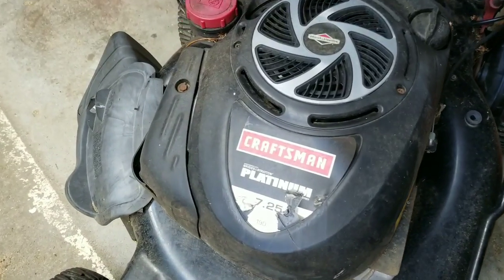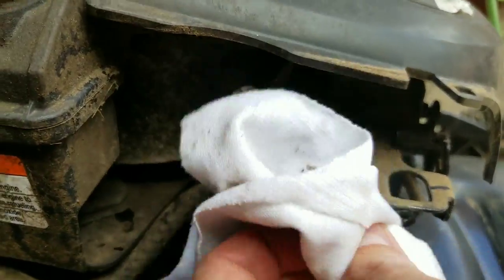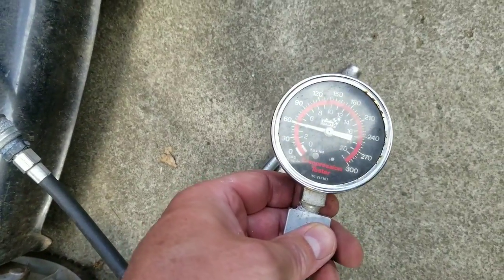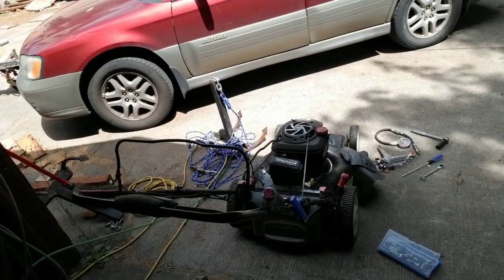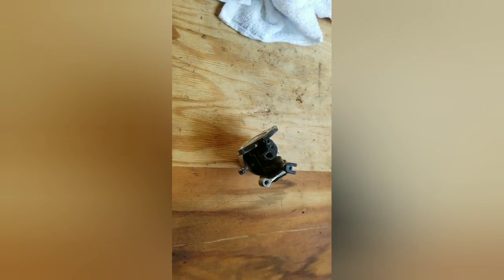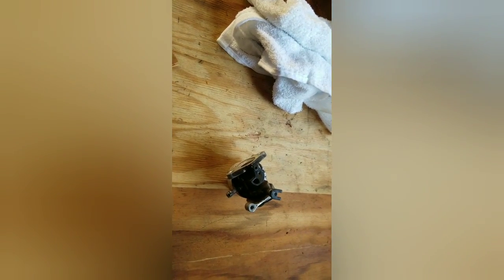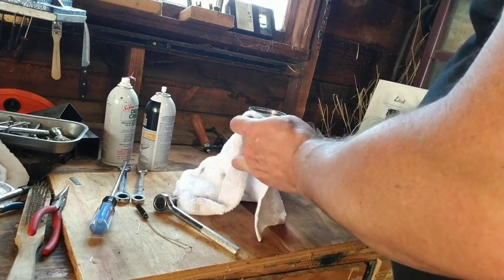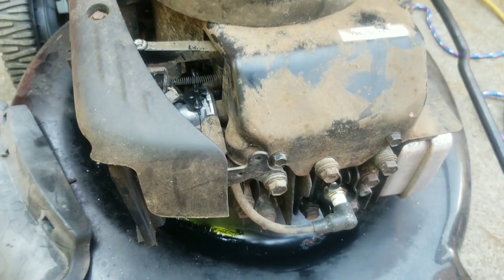Craftsman Platinum 7.25 Lawn Mower Won't Start --Briggs & Stratton Carburetor Cleaning and Rebuild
I bought my Craftsman Platinum 7.25 190cc lawn mower from a local guy who fixes and resells used ones.  It always seemed to be a good lawnmower, but the last few months, it would tend to run for a few minutes and then die.

 -Here is the link to a 4-stroke Briggs and Stratton carburetor:
-Here is a spark plug for this Craftsman push mower:
-I used this Sea Foam Deep Creep product to clean the cylinder:

Contents in this video:
00:00  -Intro
00:46  -Troubleshooting: inspecting the mower air filter
02:07  -Troubleshooting: inspecting the Briggs and Stratton carburetor
03:39  -Troubleshooting: removing the Craftsman Platinum recoil starter assembly
03:58  -Troubleshooting: inspecting the spark plug
04:39  -Troubleshooting: compression testing the Craftsman piston and cylinder
06:22  -Spraying Seafoam Deep Creep into spark plug hole
08:58  -Removing the B&S carburetor
09:41  -Draining a mower gas tank
10:43  -How to fix a lawn mower carburetor
13:15  --cleaning the carb float bowl drain jets
17:51  -Carb is clean!
18:40  -Reseating the clean lawn mower carburetor
19:39  -Will the mower start? Yes!

The Briggs and Stratton Platinum lawn mower motor wouldn't even start without having me spray starter fluid directly into the carburetor, and then it would stall out.  I knew I would have to repair this equipment, or it wouldn't turn over for the rest of the summer!

In this repair video, I show how to do a few things: how to test the compression of the Craftsman mower's engine cylinder, remove and clean the single spark plug, how to clean the Briggs and Stratton carburetor, and how to clean the carbon deposits in the cylinder head with Deep Creep by Sea Foam.   All of these efforts ended up getting my mower to start, and it's been running pretty well for an older model Craftsman.

If you need to know how to repair a recoil pull starter assembly, I show how to fix a pull cord in this video

Transcript:
Today I'm going to be repairing a lawnmower that refuses to start I think something might be gunked up in the carburetor but we're going to take it apart and see if we can get it running consistently so the lawnmower I'm going to be working on is a Craftsman Platinum 7.25 (foot-pounds, not horsepower) 190cc with a Briggs and Stratton. Pretty common motor for these brands, so this one has an electric start push button right here but I tend to start it with this because the battery that I got with this mower doesn't hold a charge very well. I'm going to take the air filter off and check the carburetor behind it and see if I can clean it out see if there's any problems there I'm also going to take out the spark plug and see if that has any problems and maybe clean out the spark plug hole see if the cylinders have compression first things first I'm going to take this air filter off and inspect that

wow that's looking pretty gunky.

I'm going to replace this but for now because I need to mow the lawn today I'm gonna clean this up with some air and then put it back on okay this is what it looks like right now I'm gonna hit some air to it

I'm also going to hit this with a little carb cleaner and put it out in the sun to dry a little bit. Alright, while the filter is drying

try to put them somewhere where you're gonna find them so they don't get lost okay you should be able to just pull this off and looking at this looks like I'm gonna blow this all out with the the compressed air and then we'll see what else is going on blow this out and clean it up a little bit

this is a good time to just I'll spray carb cleaner around just clean up some stuff and then you get yourself a clean rag

clean this stuff up so it doesn't look quite as gunky

and they also spray some carb cleaner in here and work the butterfly

make sure to pat off this gasket though
so just doing that might be enough to be able to start this so I'm going to pull back the Bale I didn't put the the air filter back on I'm just going to let it with a open carburetor and I'm going to try pulling this pull back the Bale and try to keep them at a test pull